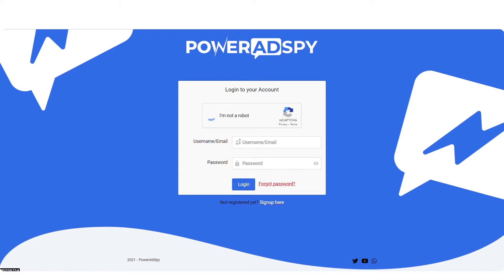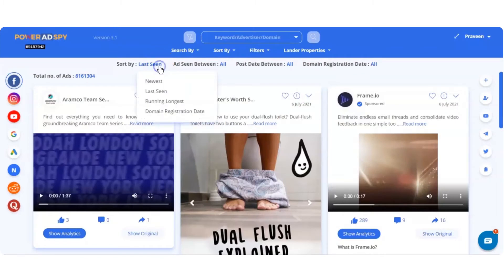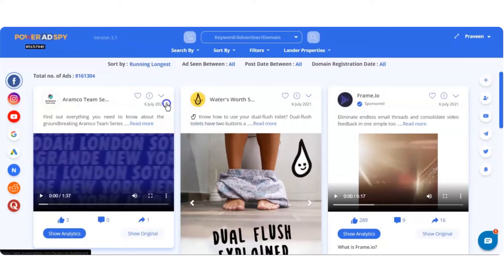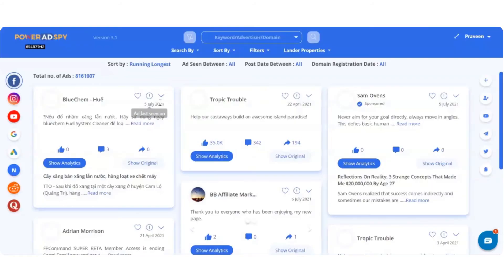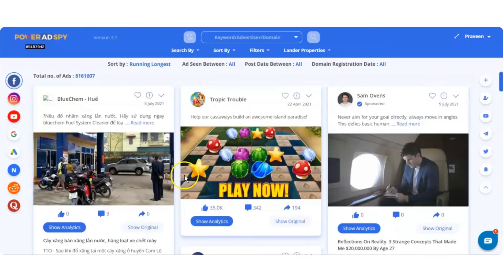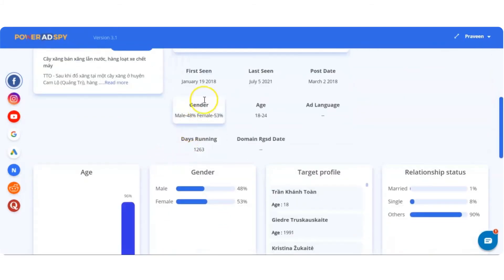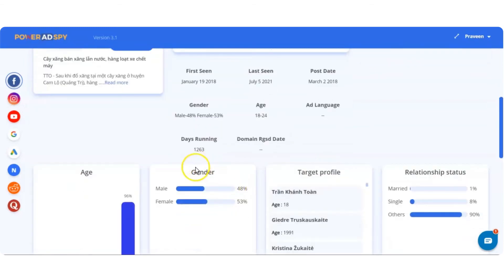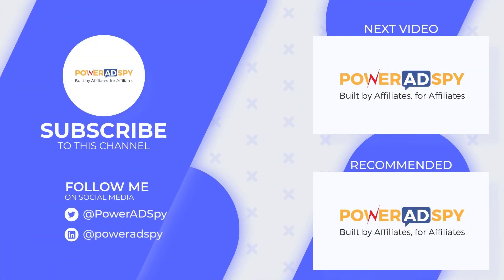How To Search Ads With Sort By Conditions - How to Tutorial Series | PowerAdSpy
Welcome back to the new PowerAdSpy How-To Search series. In today’s video, you will understand how to sort the ad searches using different conditions.

PowerAdSpy tool helps identify and search various advertisements by placing appropriate keywords in the search box and yielding the relevant results.

1. log in to the PowerAdSpy dashboard using your login credentials.

2.You can find the Sort By option below the header section of the dashboard,  which includes sorting by ads that are Newest, Last Seen, Running Longest, and Domain Registration Date.

3.Click on the ads that are to be sorted by ads Running Longest. Click the search icon.

4.You will have a list of ads on the dashboard as per the applied condition.

5.You can select any ad and click on Show Analytics.

6.You will be able to view the analytics of that particular ad that includes First Seen, Last Seen, and Post Date, with the number of Days the ad is running on the site.

7.The count in the Days Running field shows the maximum period for which the ad has been running successfully.

So, in this way, you will be able to search ads based on Sort By condition.